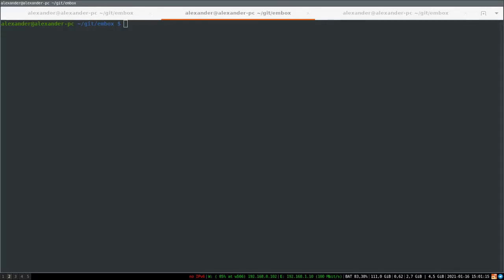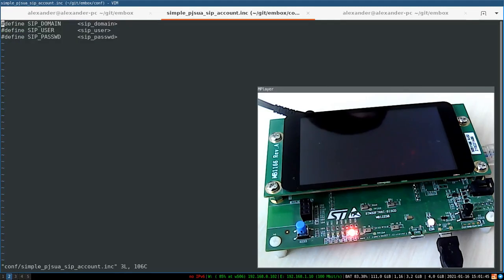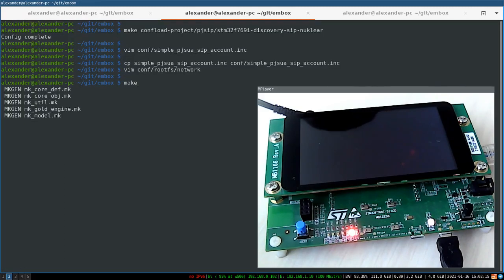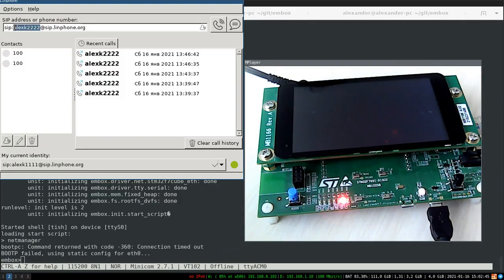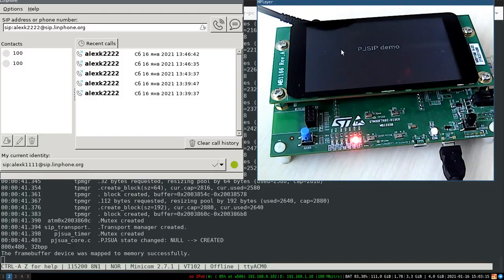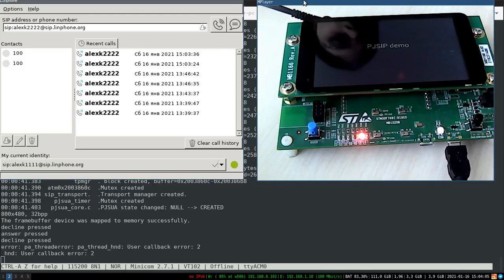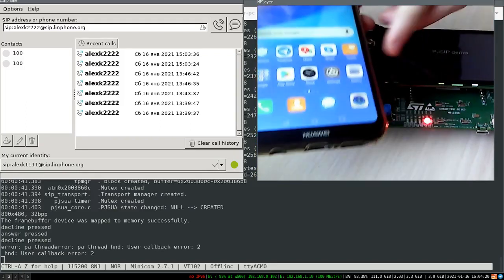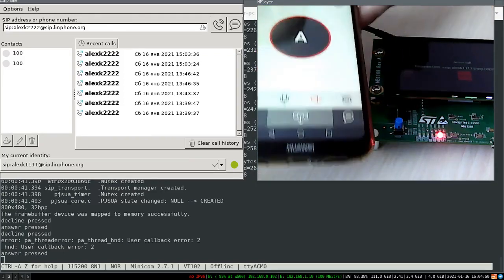SIP Phone with GUI on STM32F7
In this video SIP Phone based on STM32F769I-Discovery is demonstrated. PJSIP library is used. The sound is bidirectional. GUI is developed using Nuklear project. More details in the article The board is powered by Embox RTOS